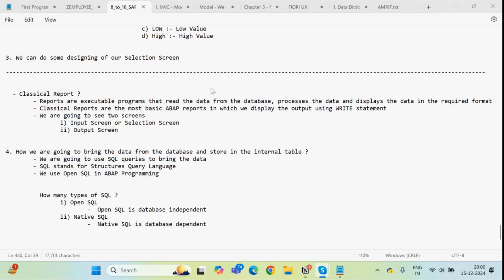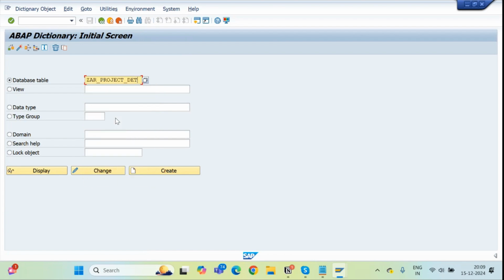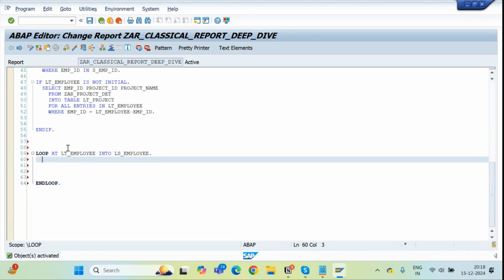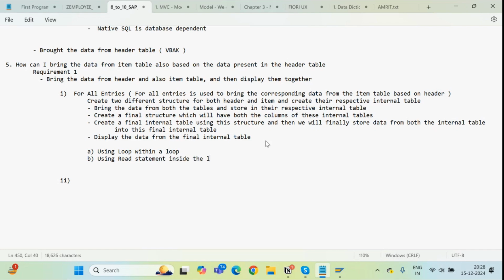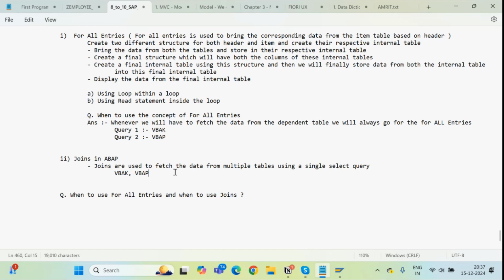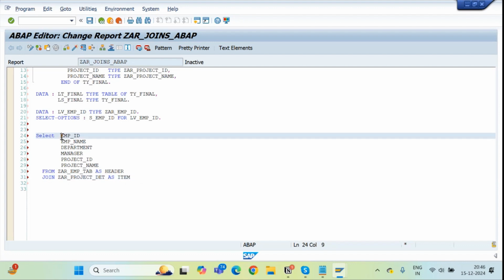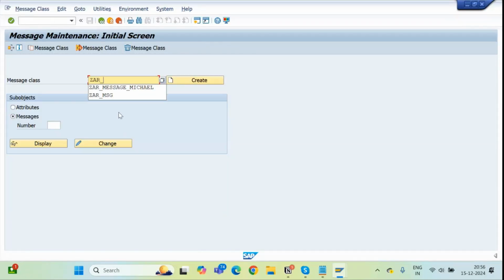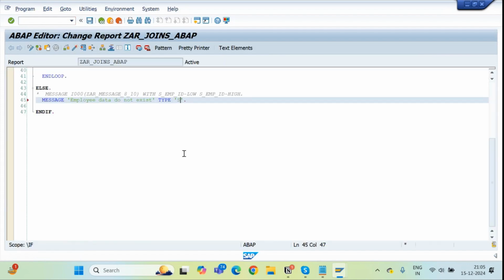9. For All Entries, Joins in ABAP Programming, Message Class in ABAP